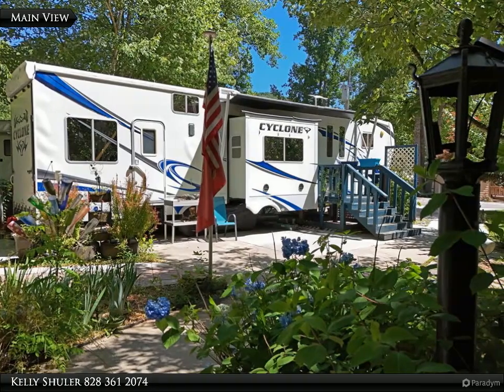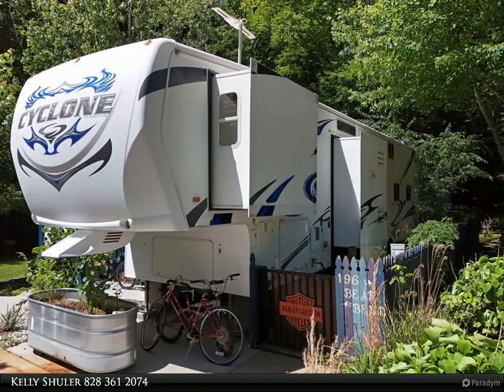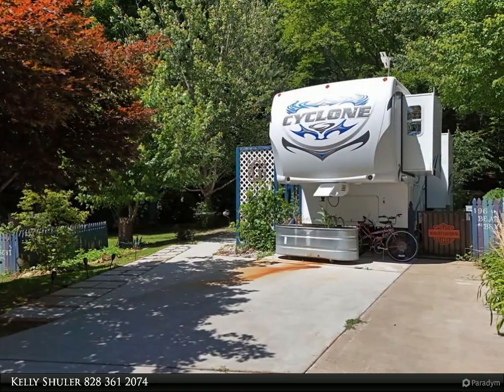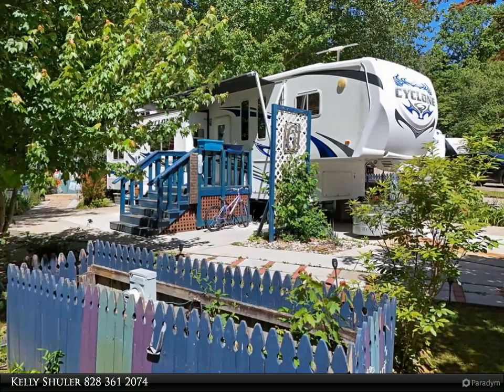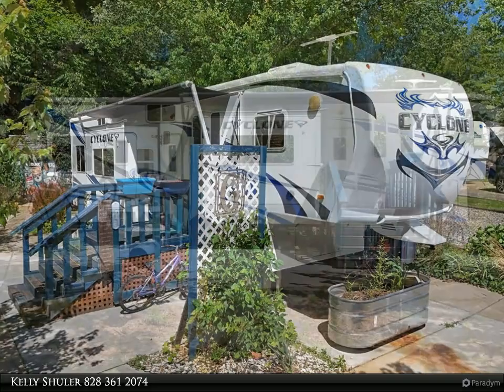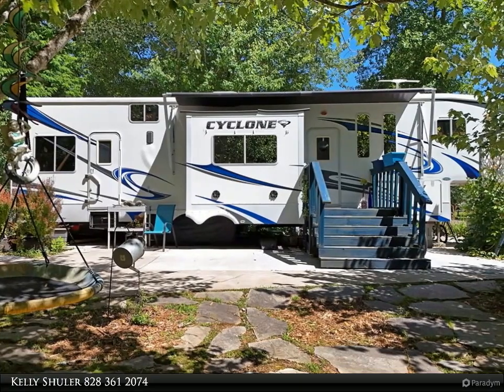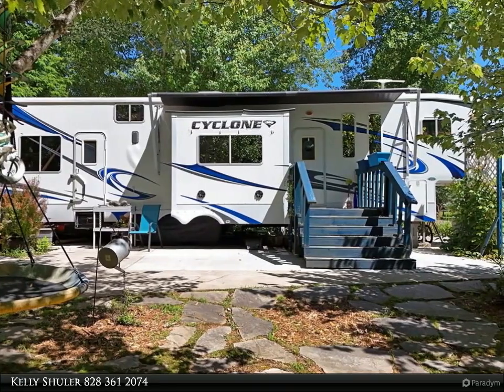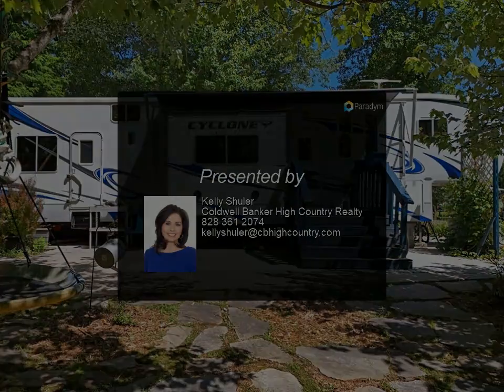196 Bear Bend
Experience the ultimate in RV living with this charming 1BR/1BA RV overlooking a SERENE CREEK. Open Kitchen/Living area. Washer and Dryer hookups. Nestled on TWO SPACIOUS LOTS, there's plenty of room to bring another family RV and share the beauty of this idyllic setting. Located in a very nice and quaint RV park, this property offers outdoor storage and all the conveniences you need for a comfortable stay. Situated on 0.20 acres, you're just a stone's throw away from the natural wonders of Brasstown Bald and Vogel State Park, perfect for hiking and exploring. Boating and other recreational activities are also nearby, making this an ideal spot for outdoor enthusiasts. Don't miss out on this rare opportunity to own a piece of paradise in a sought-after RV community. HOA is $484.00 per lot. Covers the water, trash, septic, grass mowing & roads.

1 full bath

Kelly Shuler
Coldwell Banker High Country Realty